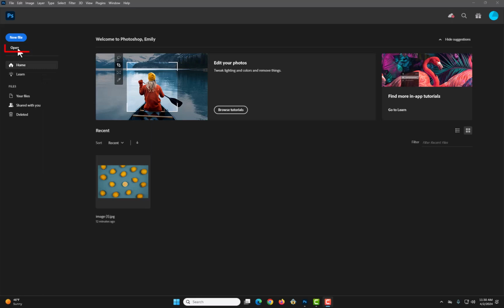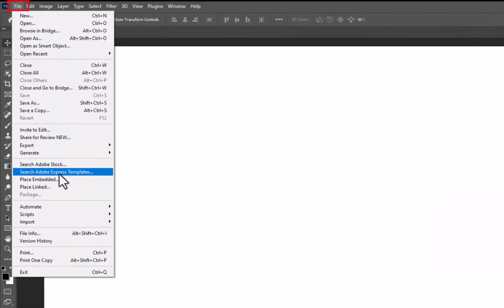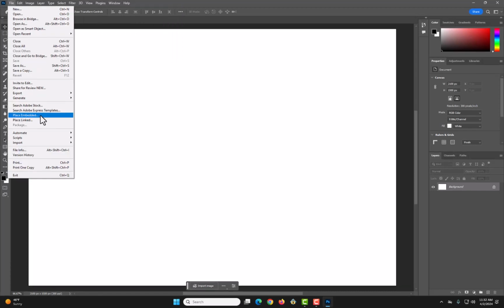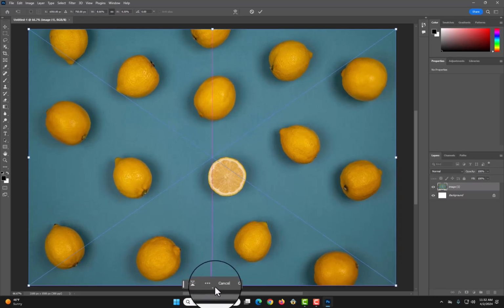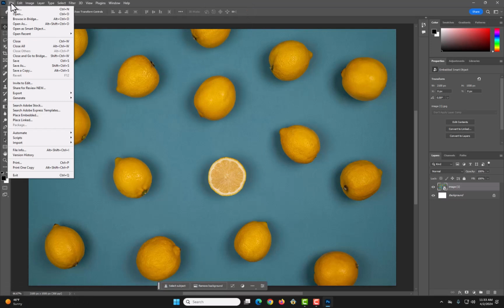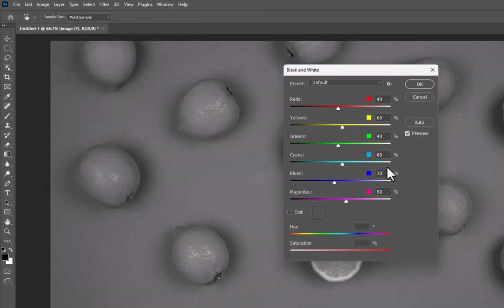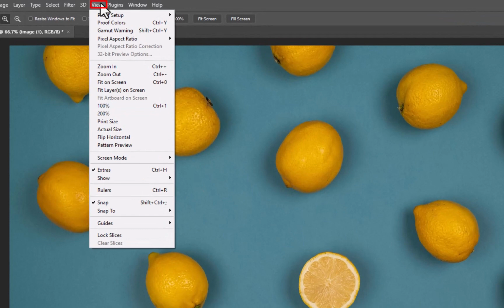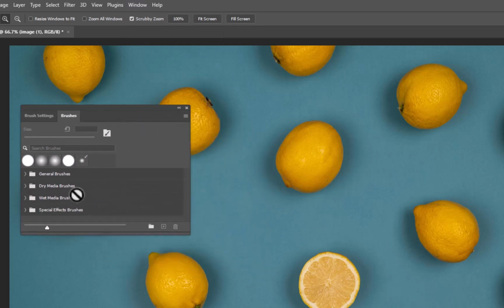Photoshop On-Demand Pt. 1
This video will introduce the Workspace in Photoshop, and we will explore how to import images and use shortcuts.

0:00 Introduction
0:16 To add images
2:00 Short-Cut Keys
2:44 Tabs